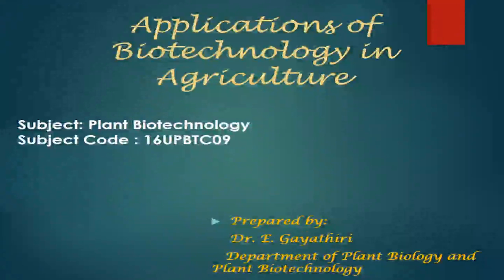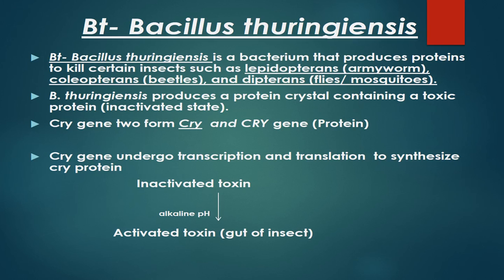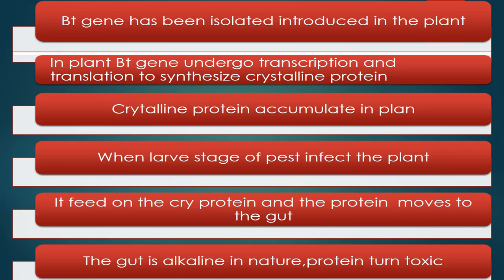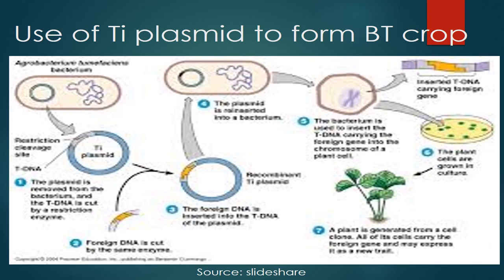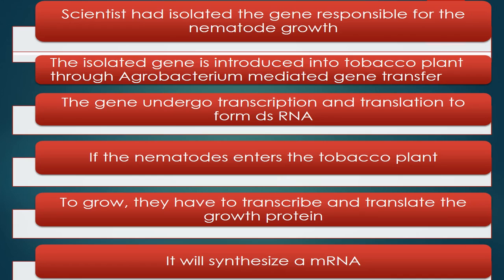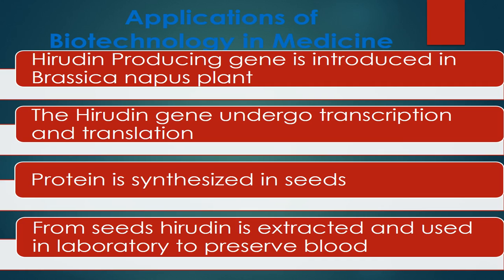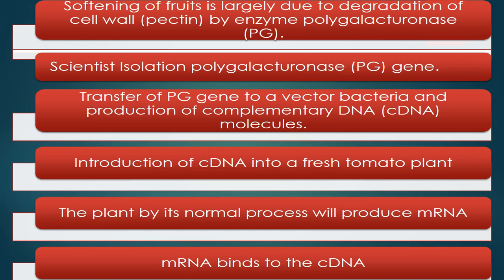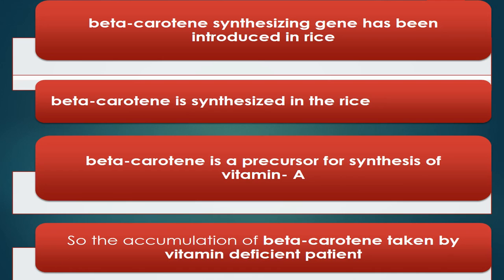Biotechnology application in Agriculture